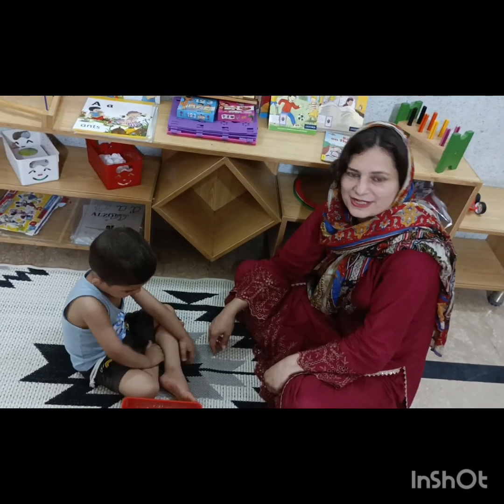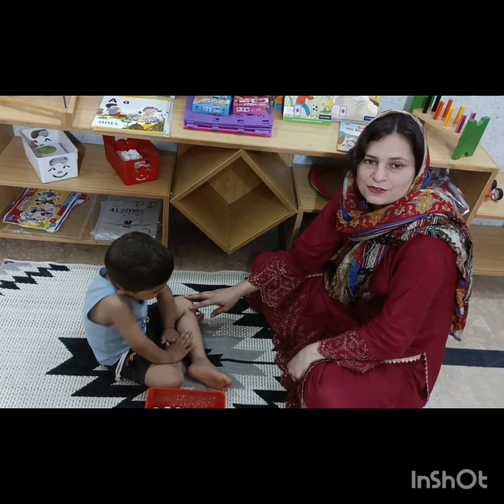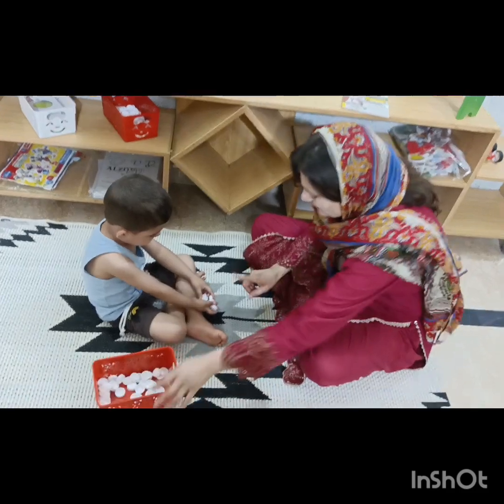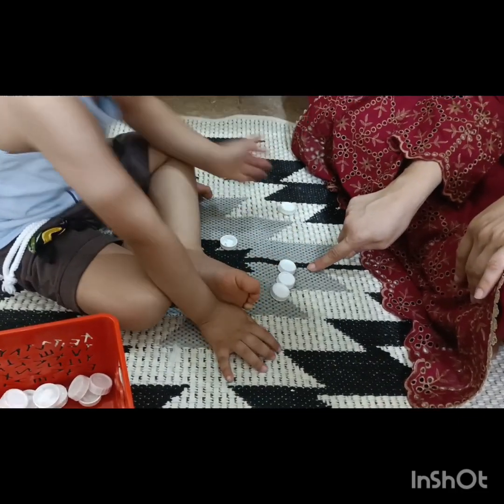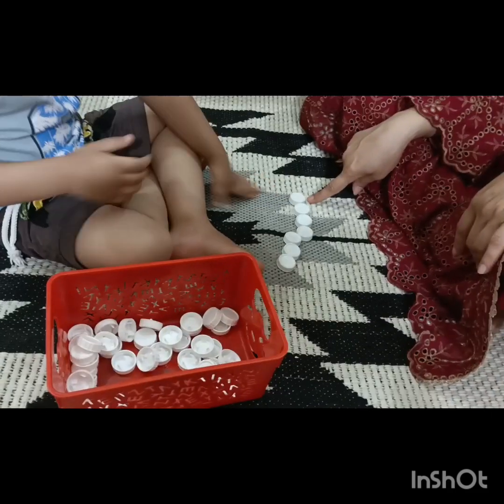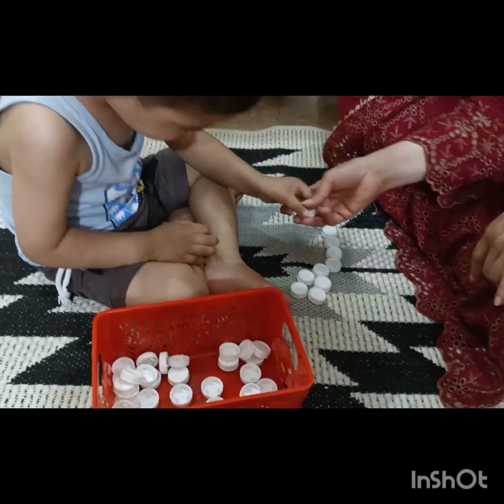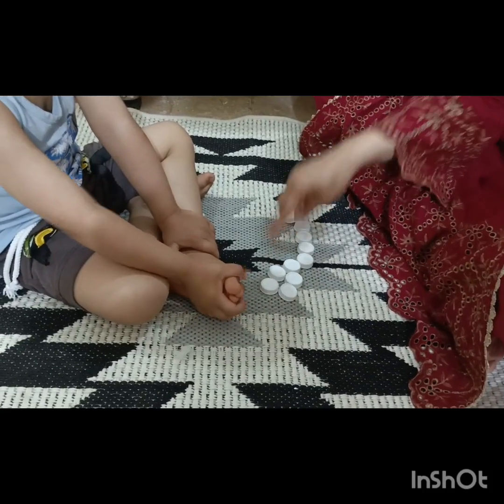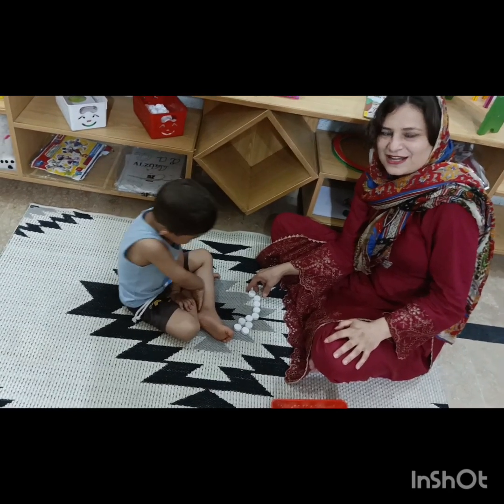Counting activity with bottle caps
This is counting activity with bottle caps from 1-10 . Activity is planned to improve the finemotor skills of a child and for the concept of counting as well.